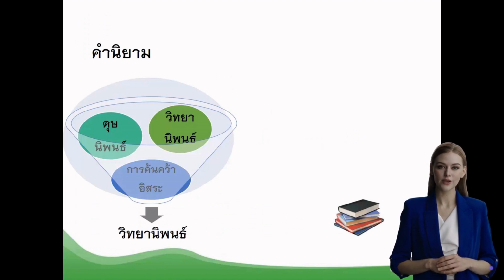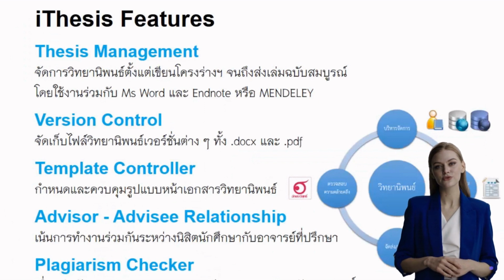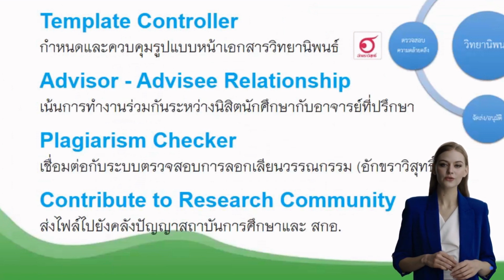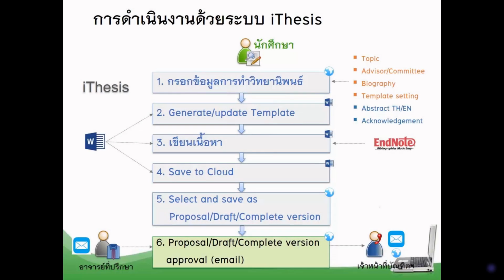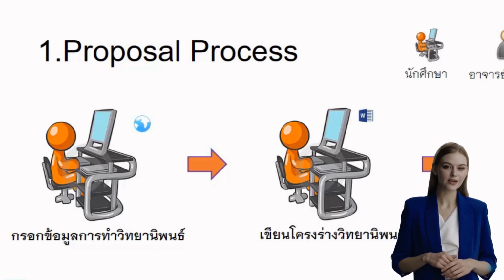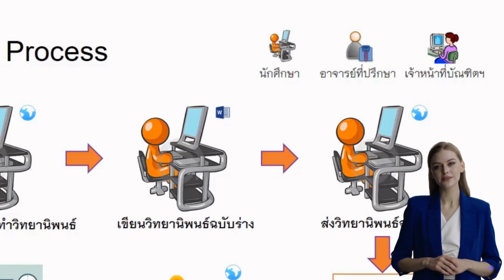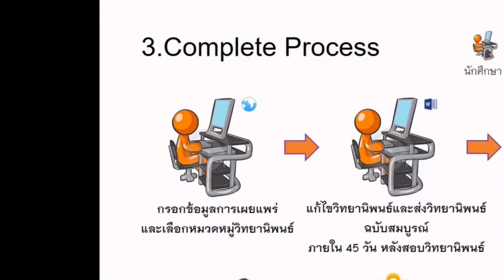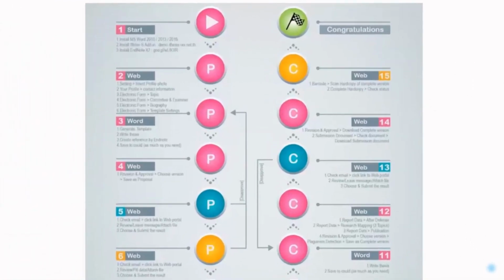Unlock the power of iThesis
This video offers a thorough introduction to the system, a user-friendly platform that empowers you to manage your thesis journey seamlessly, from the first draft to the final submission.  for more information on iThesis, or contact the university's support team for assistance.